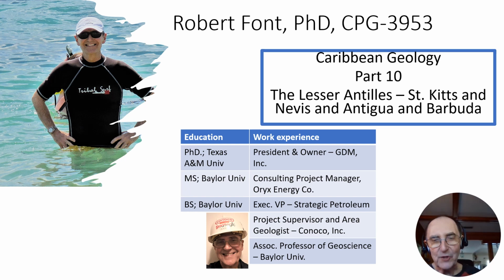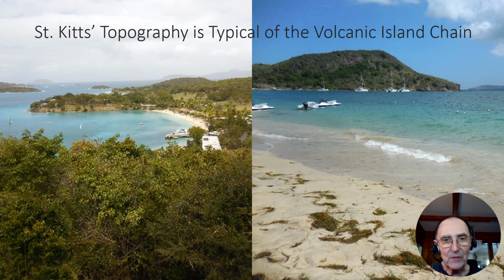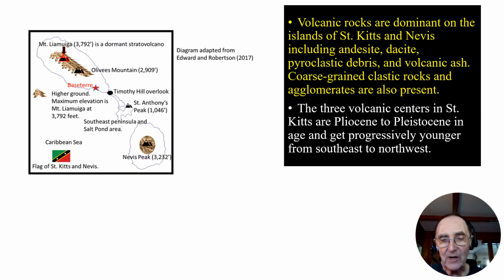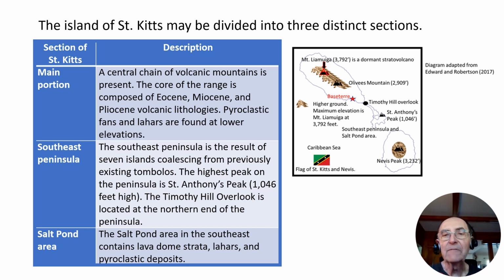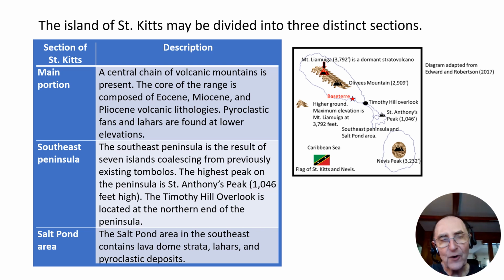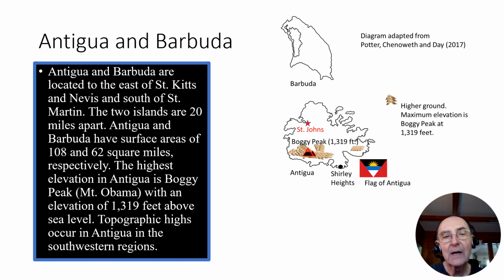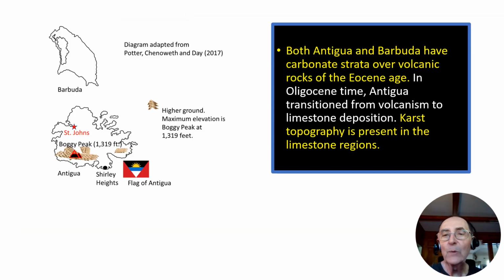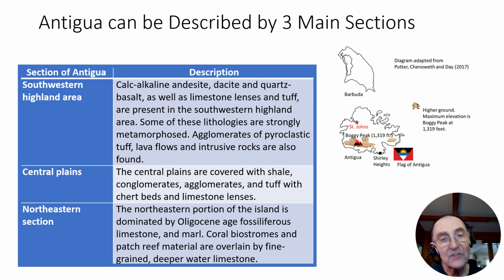Caribbean geology; as taste Part 10 by Robert Font, PhD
This video continues discussion of the geology of the Lesser Antilles and concentrates on the geology of the islands of St. Kitts and Nevis, as well as Antigua and Barbuda.